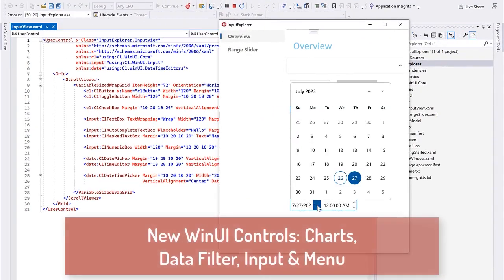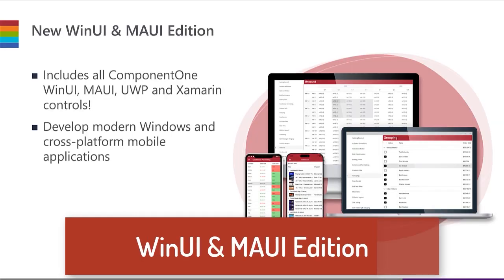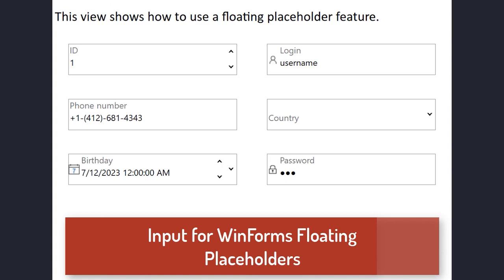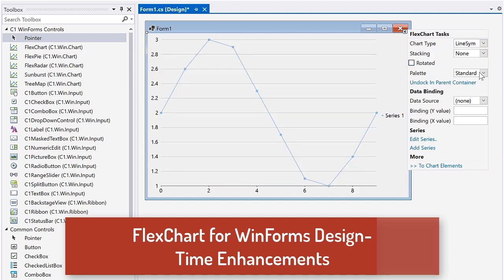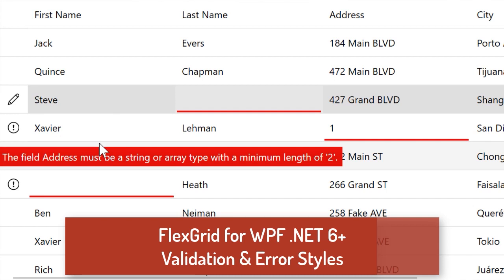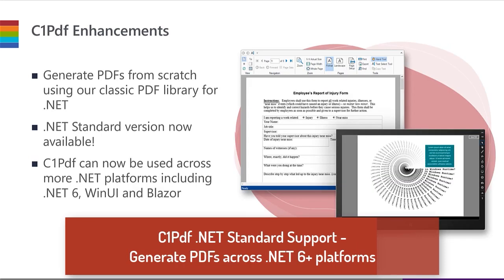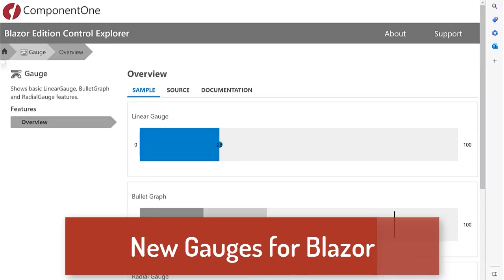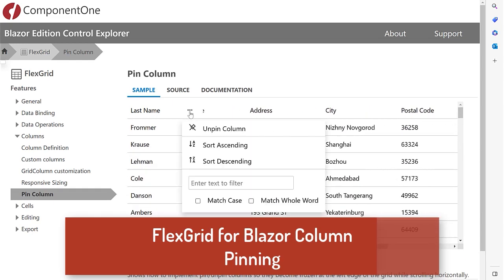ComponentOne 2023 v2 Release Highlights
Learn about the newest features from ComponentOne in this overview of the second release of 2023. In addition to updates to our .NET UI Controls, we will walk you through the highlights of our WinUI & MAUI bundle, WinForms, WinUI and Blazor updates and more!

00:08 ComponentOne 2023 v2 Release is Live
00:26 Preview the New WinUI and MAUI Controls
00:49 Check Out Our Improvements for WinForms
01:19 Learn More About our Updates to FlexGrid for WPF
01:33 Discover Our Enhancements for FlexReport
01:47 Take Advantage of .NET Standard Support for C1Pdf
01:59 Optimize Data Visualization with Our Blazor Edition Enhancements
02:20 Read Our Blog for More Updates